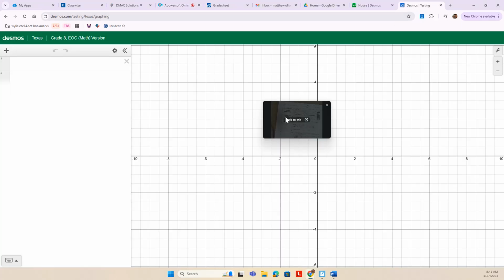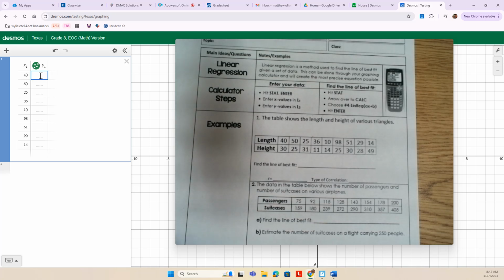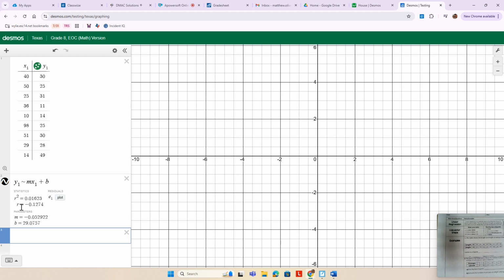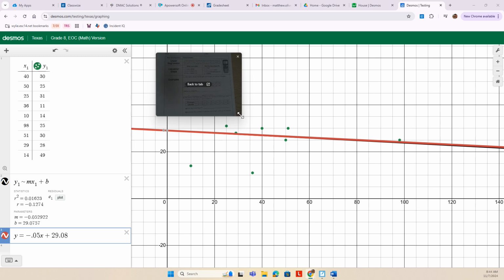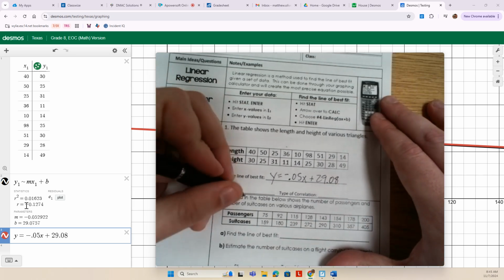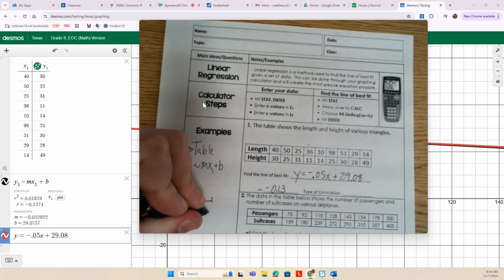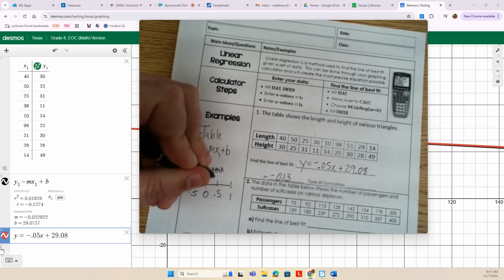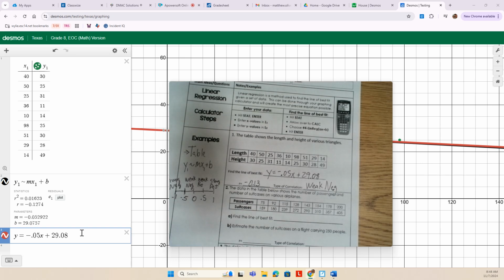Linear Regression on Desmos